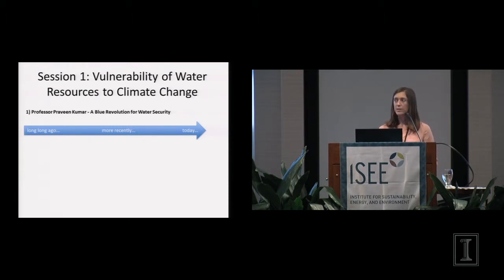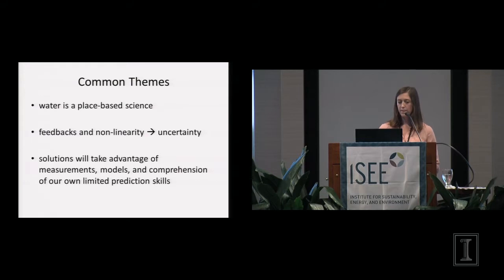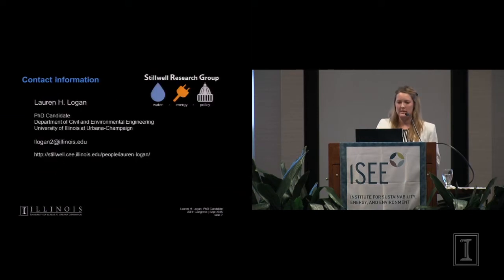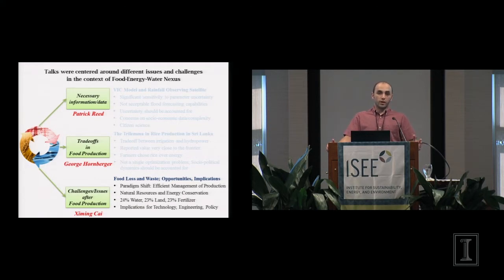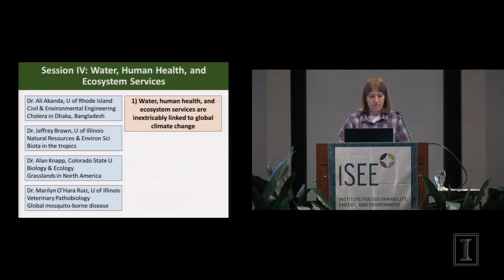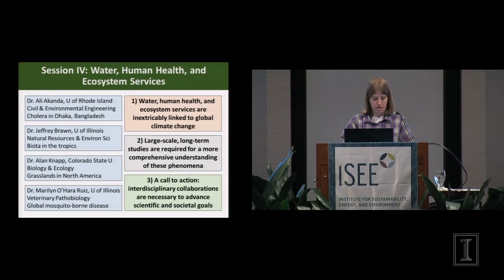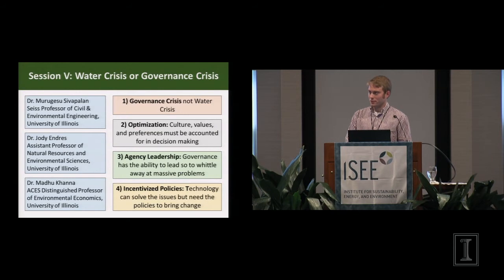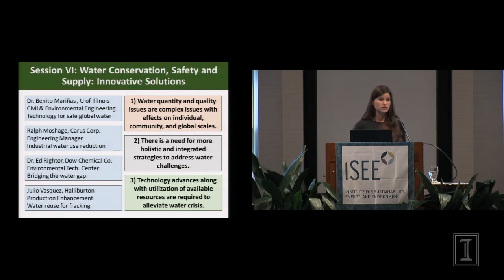iSEE Congress 2015: Rapporteur Summary and Closing Remarks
Six student rapporteurs took notes throughout the Congress and shared their summarized insights to close out the 2015 Congress.

Closing Remarks offered by iSEE Director Prof. Evan DeLucia.